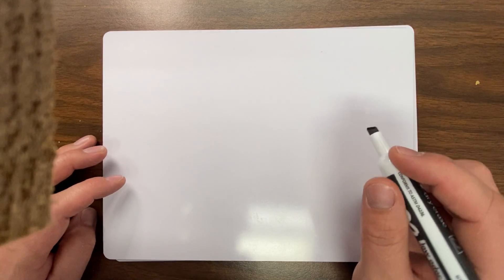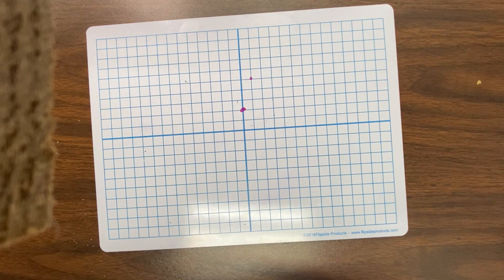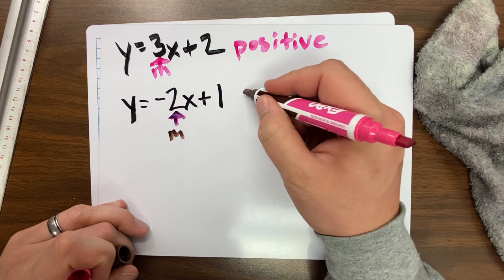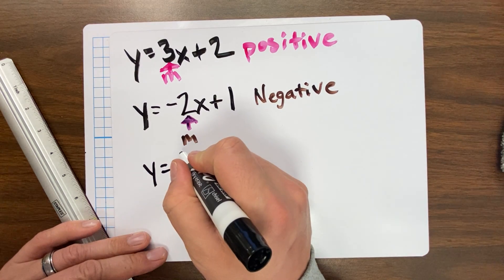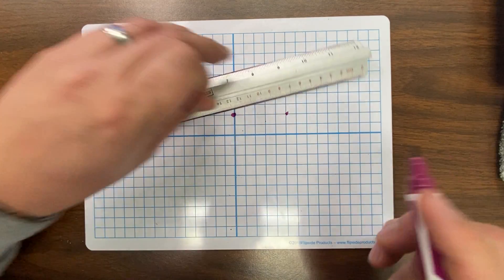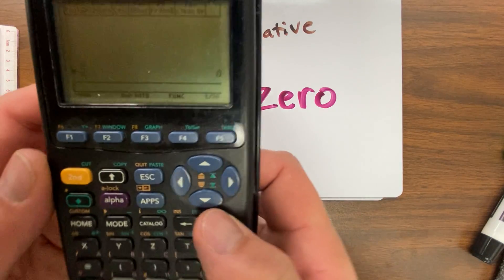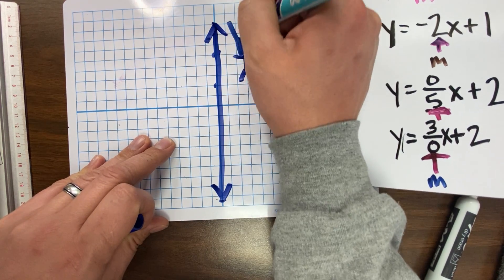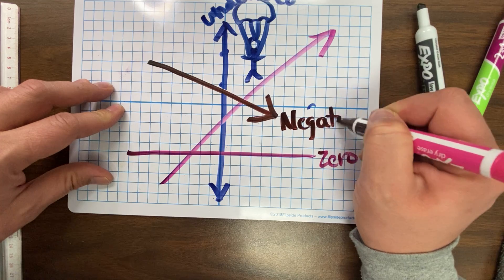4 types of slope